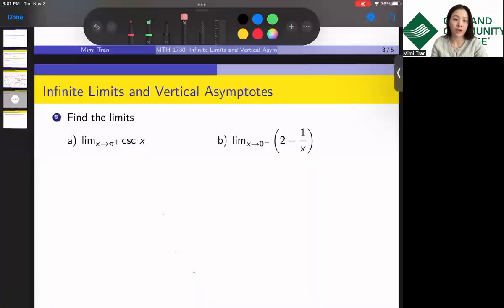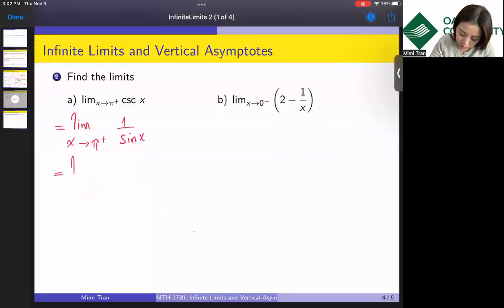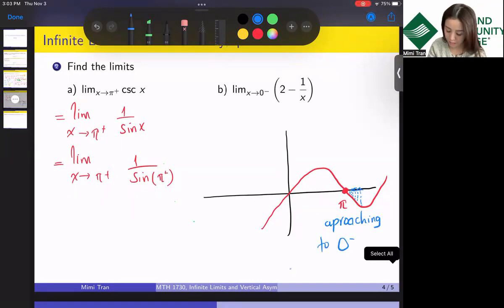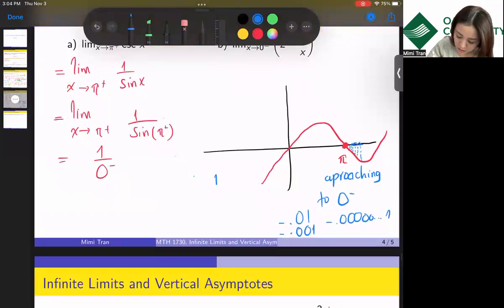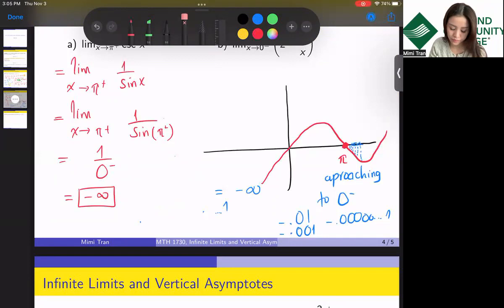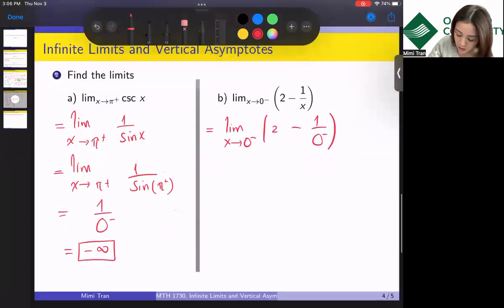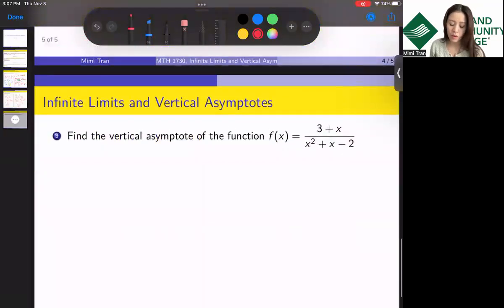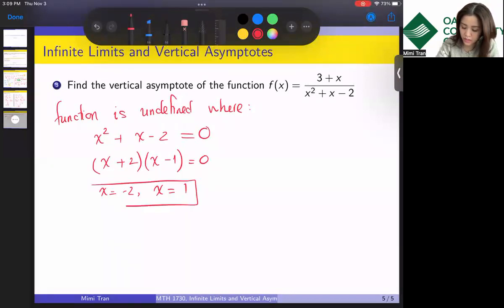MTH 1730 Infinite Limits and Vertical Asymptotes Part 2